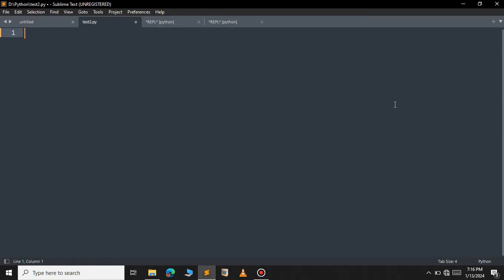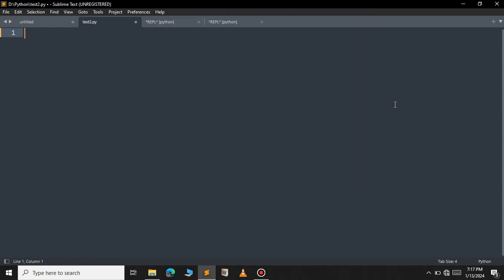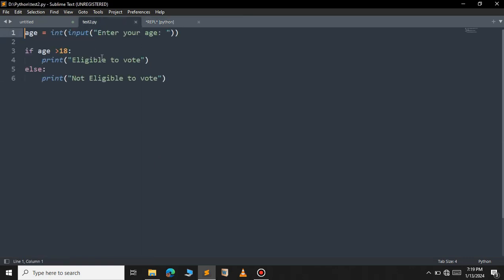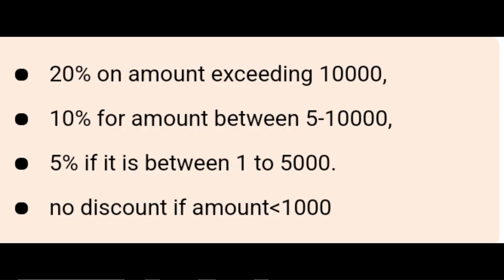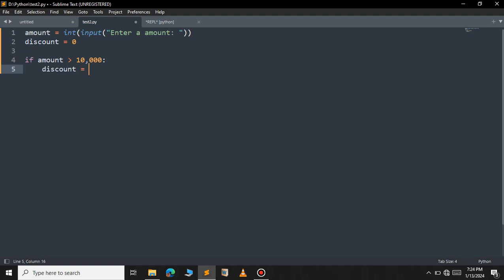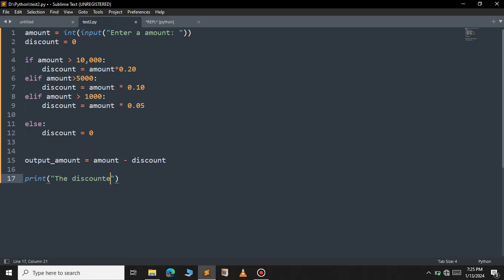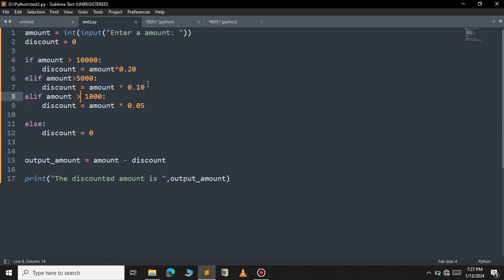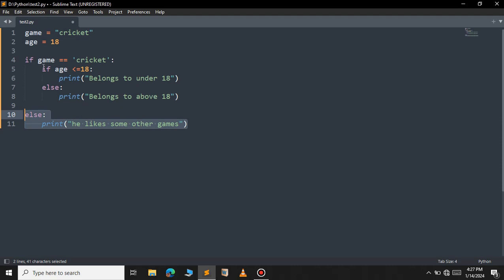IF ELIF ELSE in Python | Python Tutorial for Beginners | #07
in this video you will learn the concepts:
* the if else statements
* flowchart of if else
* examples to explain the if else
* if elif else statements
* flowchart of the if elif else
* examples to explain them
* nested if with examples